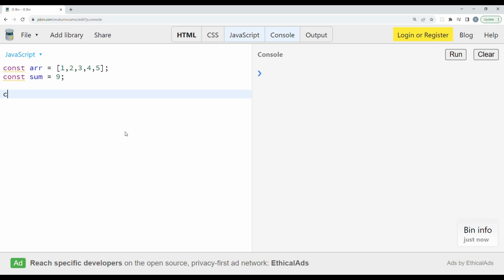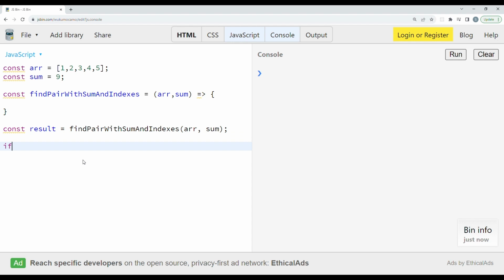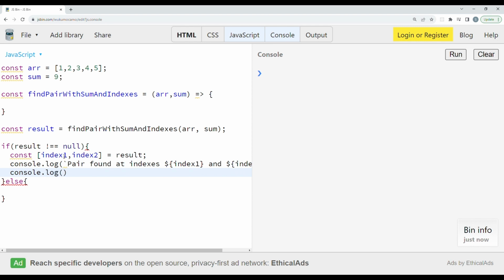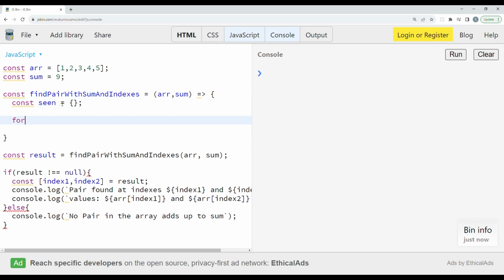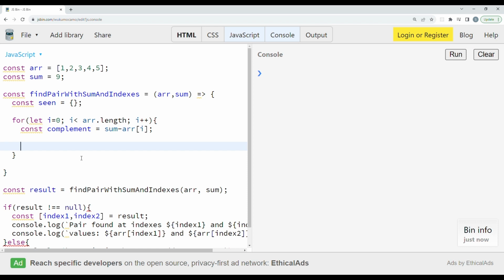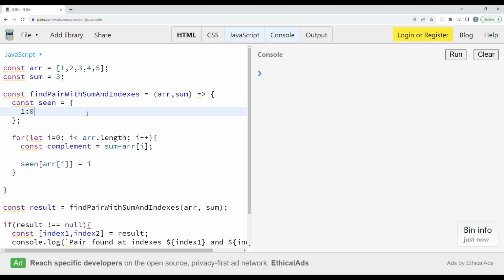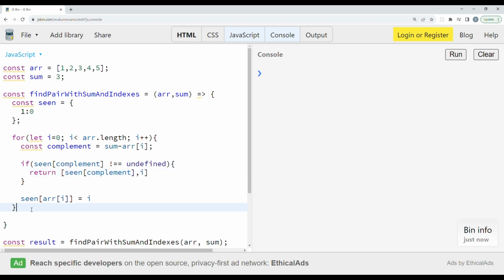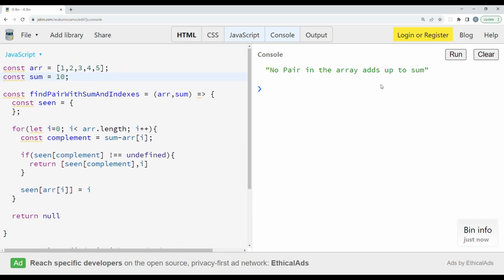How to find the pair in an array with a given sum in javascript | 100 Day JS Challenge - Part 8